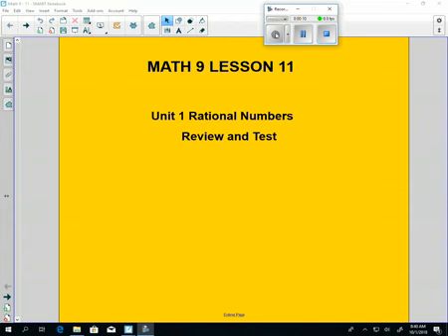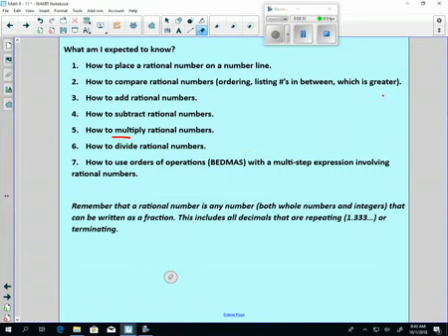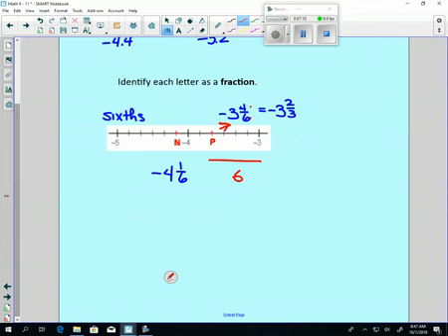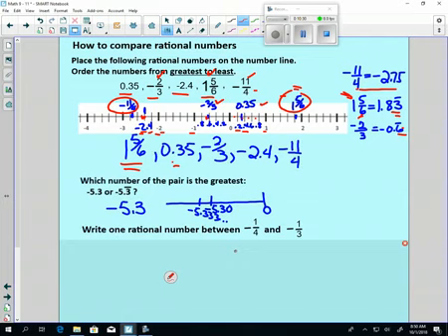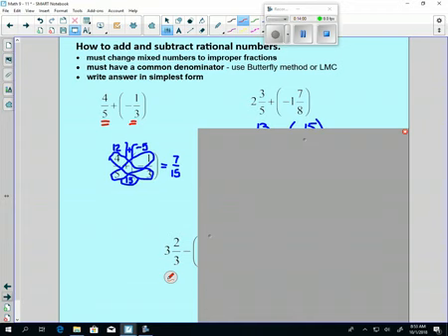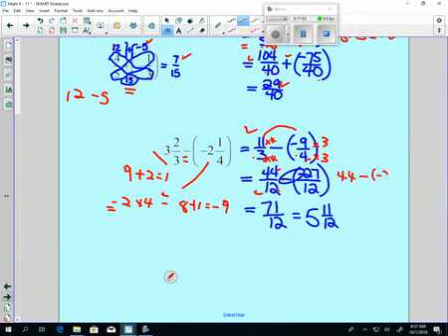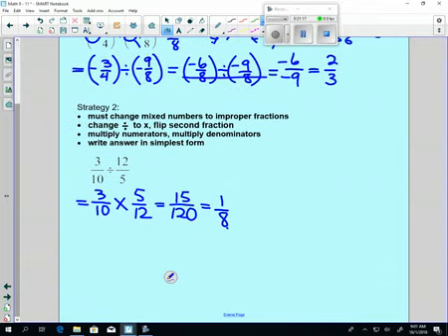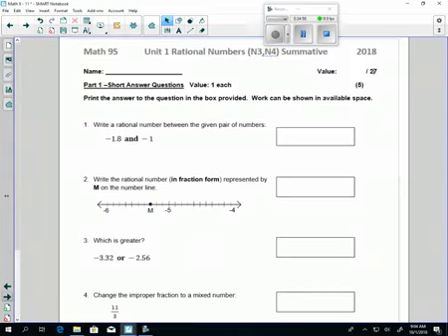Math 9 Lesson 11 Currency Exchange Bathurst High School